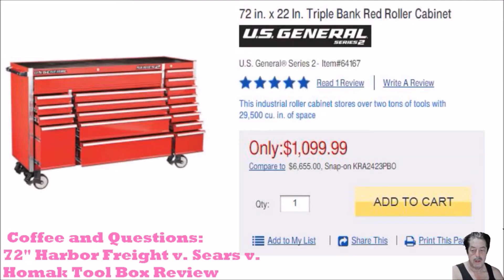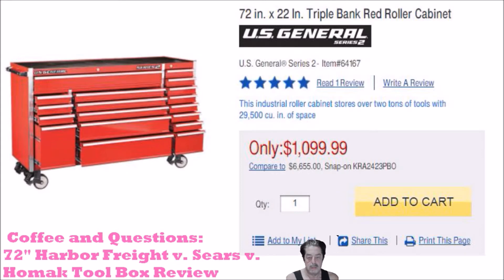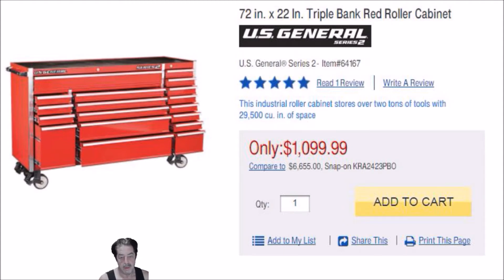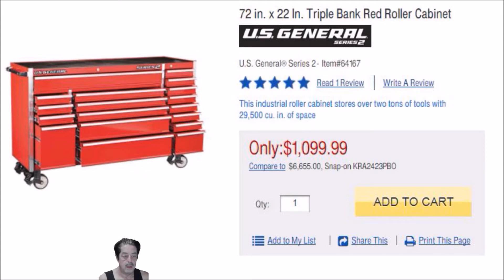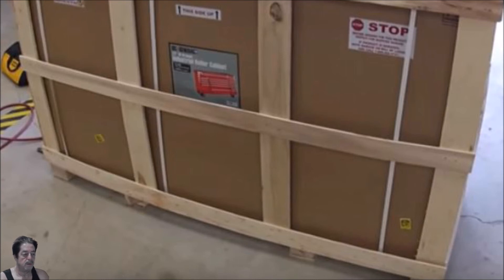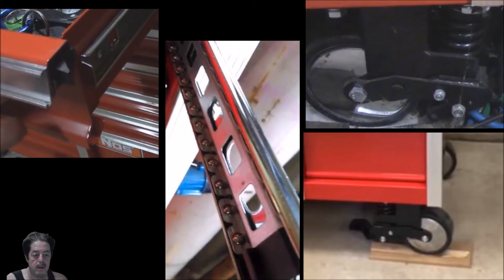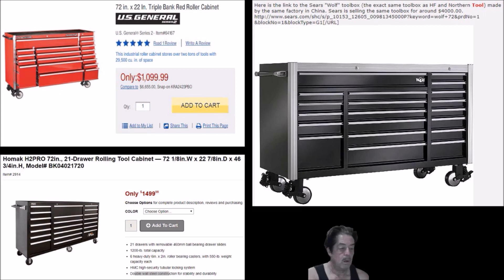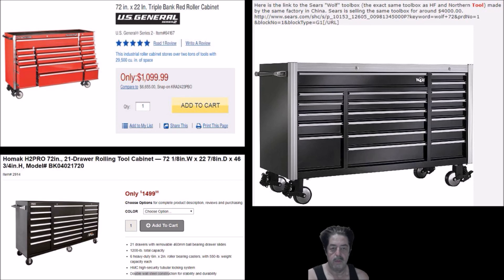Harbor Freight 72" Tool Box Review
A discussion on the Harbor Freight 72" tool box compared to the Sears 72" and Homak 72" tool boxes - How to save some additional money on your purchase and what others are saying about the Harbor Freight box